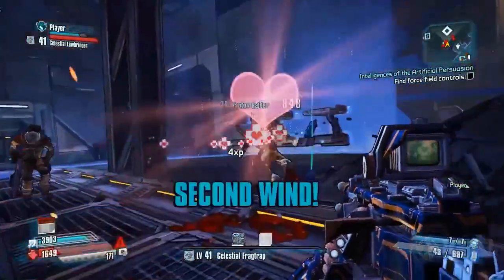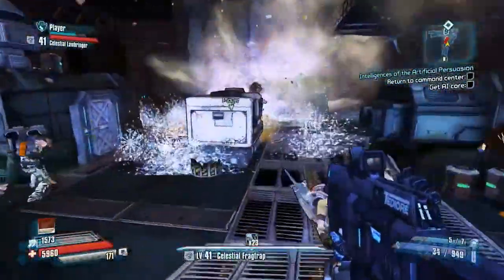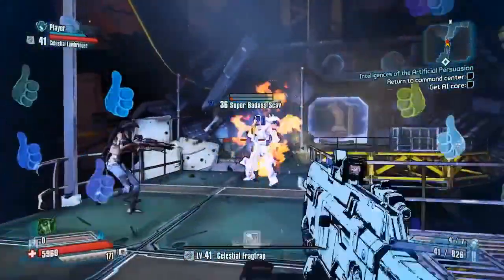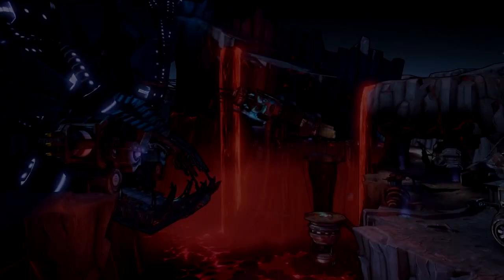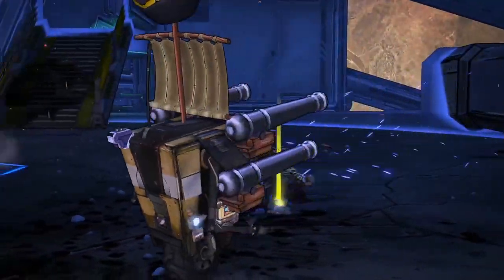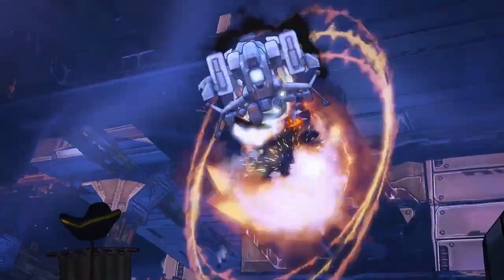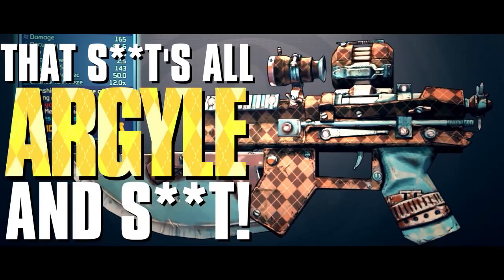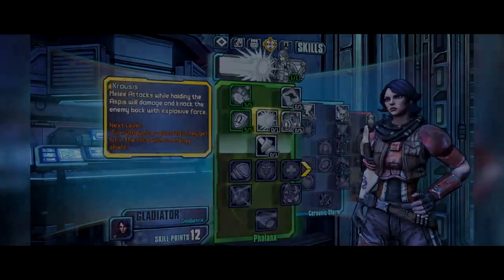Claptraps Abilities | Borderlands The Pre Sequel Info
Today i briefly go over Claptrap the fragtraps abilities which he will be able to use in Borderlands the Pre Sequel game.

I tell you guys what each of his skills do and how they could possibly help you on the battlefield when you play as the little robot.

If you guys stay tuned i will be trying to do a lets play or walkthrough of Borderlands the pre-sequel when it releases in my country (UK) so subscribe for that.

This includes actual borderlands the pre sequel claptrap gameplay

Stalli  out! :D